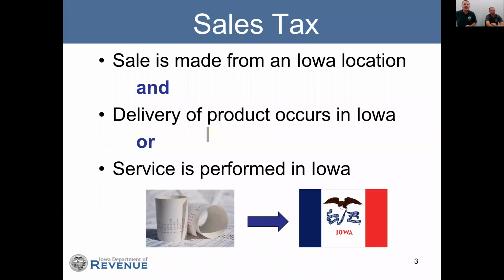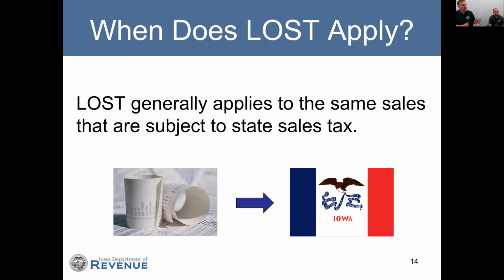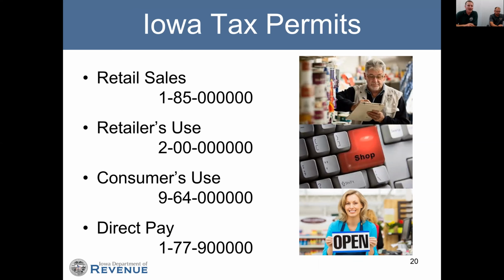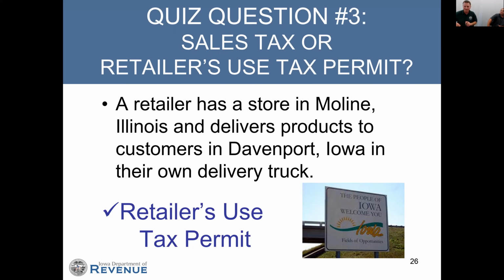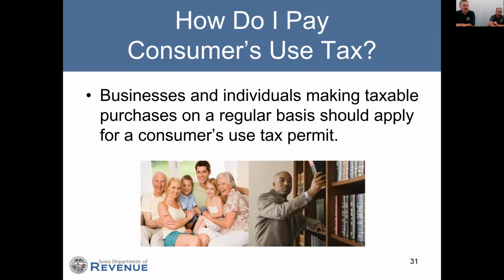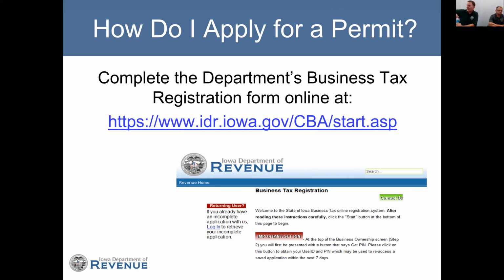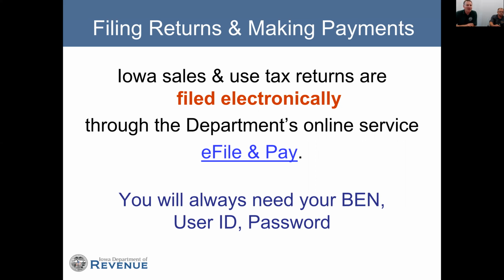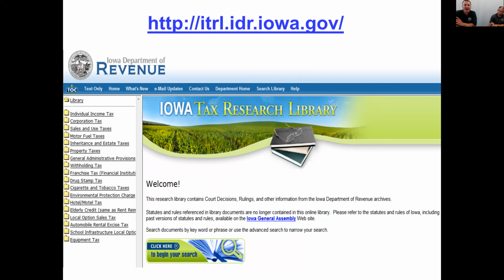2016 Iowa Sales & Use Tax Part 2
For more helpful video resources, including previous webinars,